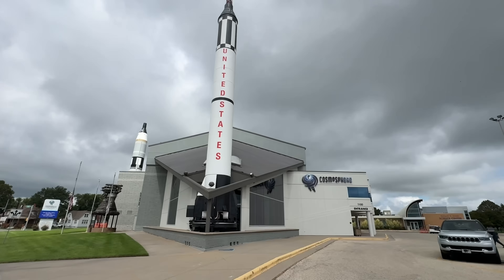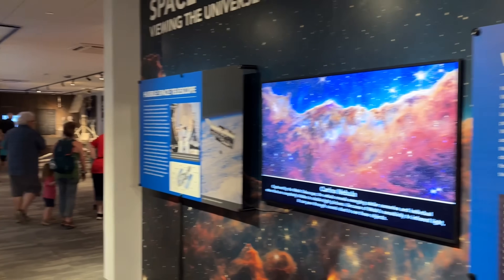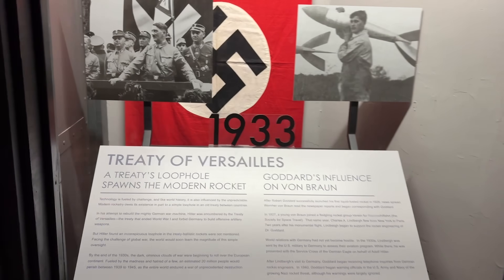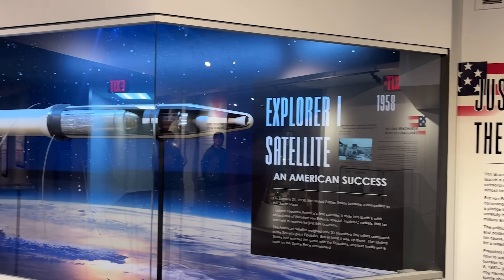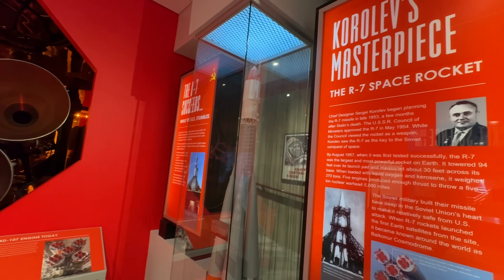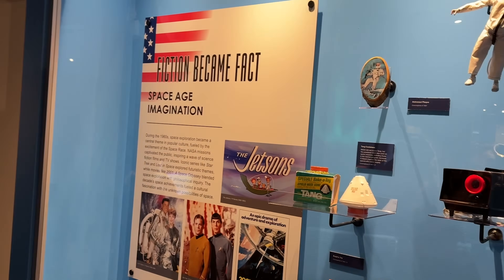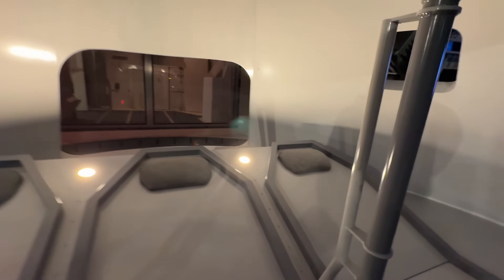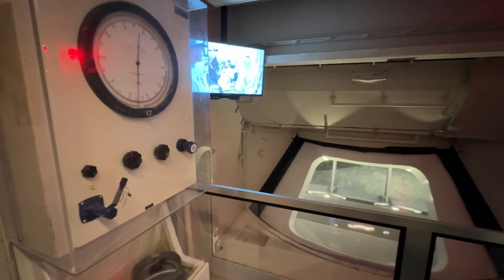Touring the AMAZING Kansas Cosmosphere ||| Hutchinson, Kansas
In this video, I visit the Cosmosphere in Hutchinson, Kansas — a world-renowned space and science museum located on the campus of Hutchinson Community College. Even though I’ve lived nearby for years, this is my first time exploring the museum’s 13,000 spaceflight artifacts, including both real and historically accurate replicas. I check out the exhibits on the history of rocketry, the World War II V-weapons program, and the U.S.–Soviet space race, which features the largest combined collection of American and Russian space artifacts in the world. From Apollo mission equipment to early cameras used in space, the Cosmosphere offers a fascinating, educational experience for visitors of all ages.

Edited by Michelle Bolfrey

Part 107 certified drone operator

Music
Roll the Dice - DG Pacino
Ripples - Tamuz Dekel